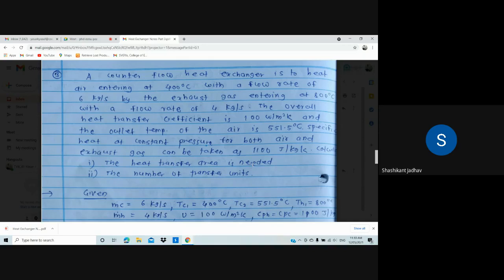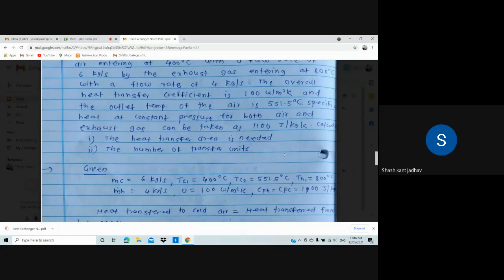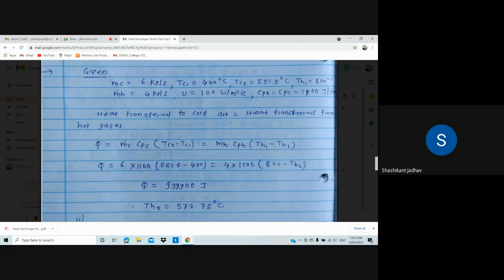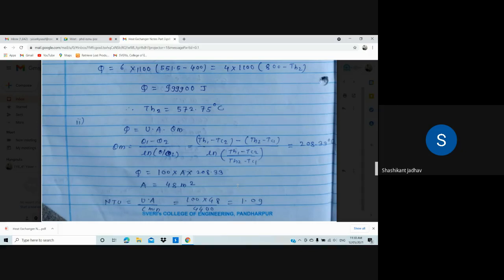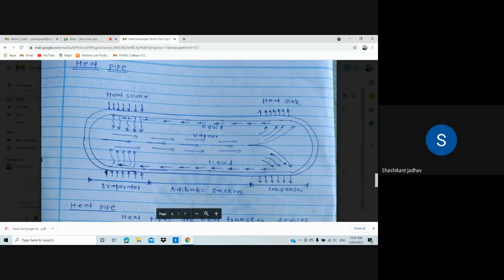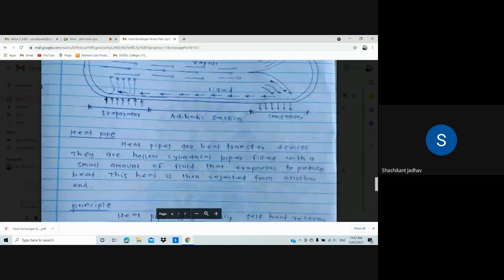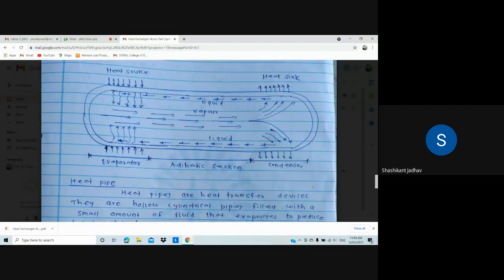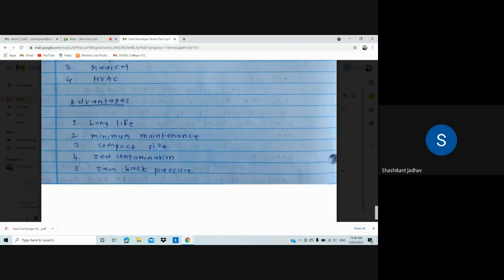L 58 heat Pipe